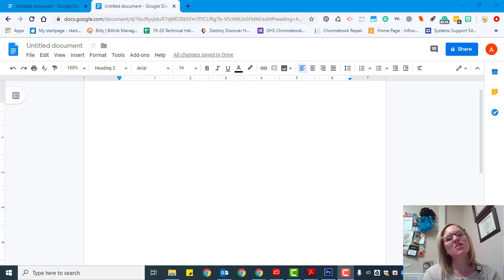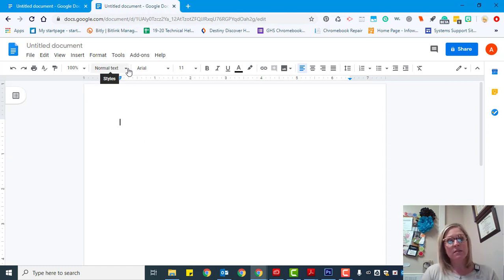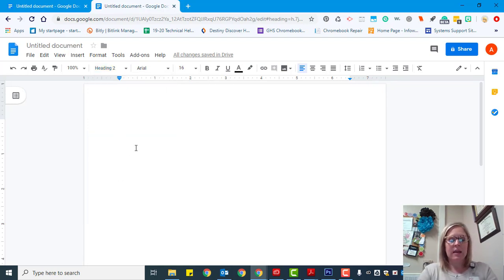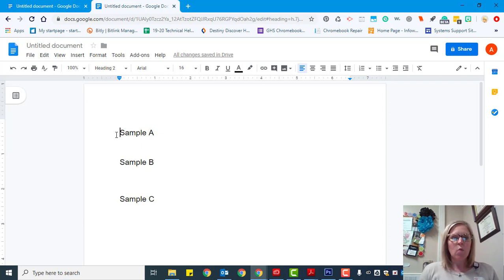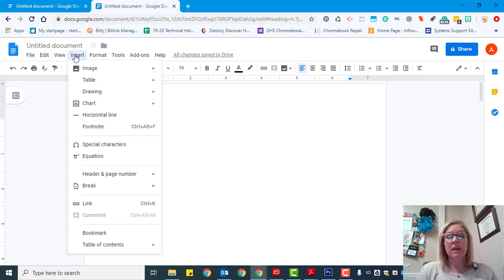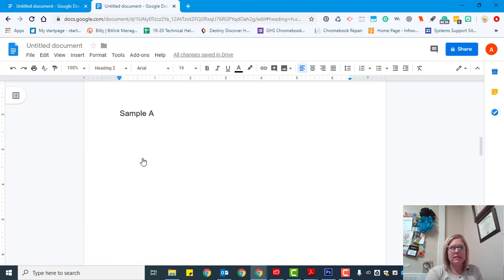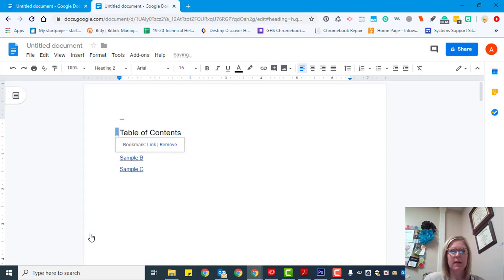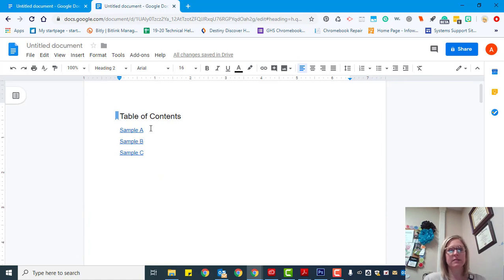Creating a Table of Contents in Google Docs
Brief demonstration of how easy it is to set up a table of contents using Google Docs.